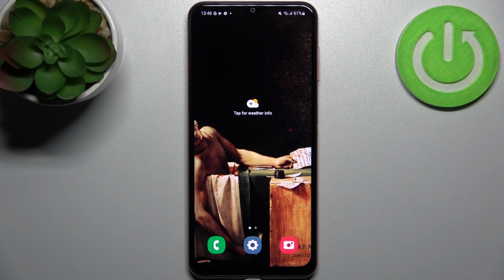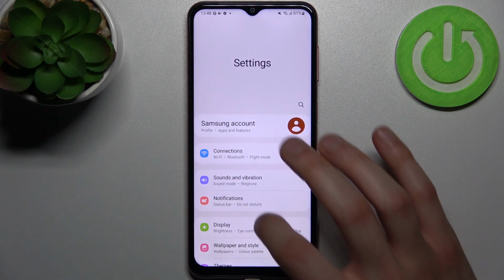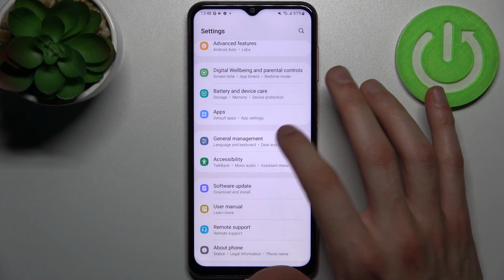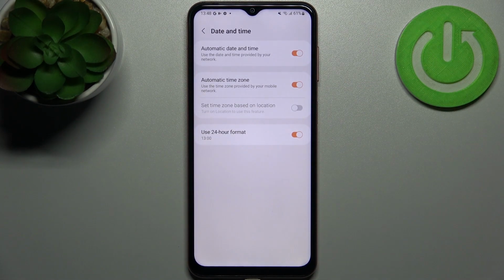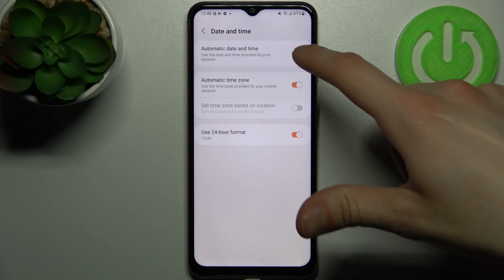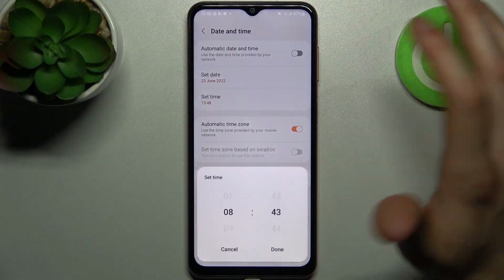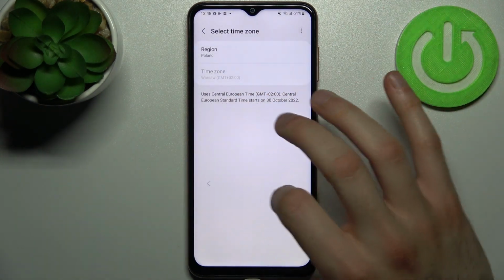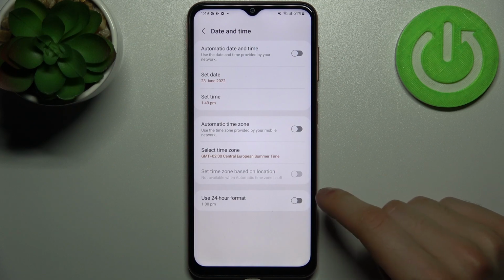How to Change Date & Time on SAMSUNG Galaxy F13 - Set Up Date and Time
Find out more about changing the Date & Time on Samsung Galaxy F13:
Hi. Let us show you how to change the Date and Time on Samsung Galaxy F13. First, our specialist will demonstrate how to access the Date & time menu. Then we will present all available options in this menu and show you how to switch on the automatic time & date feature or use manual setup. If you want to know more about your Samsung Galaxy F13, visit our YouTube channel.

How to change the date on Samsung Galaxy F13? How to enable the automatic time option on Samsung Galaxy F13? How to set time on Samsung Galaxy F13?